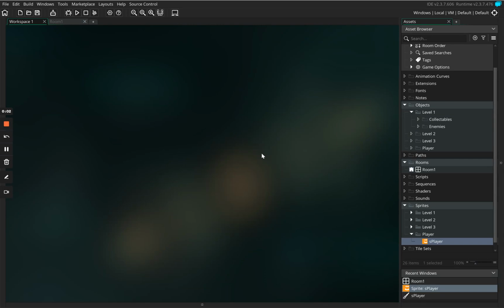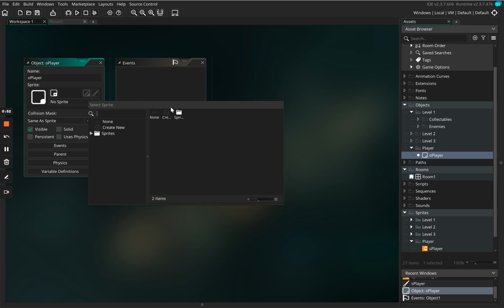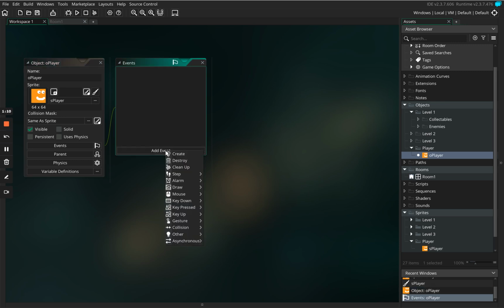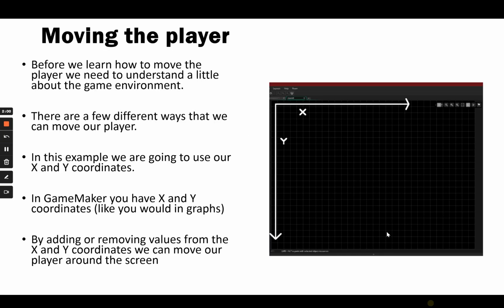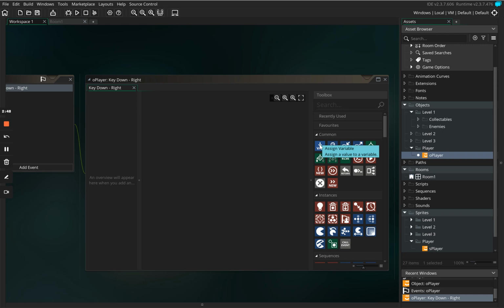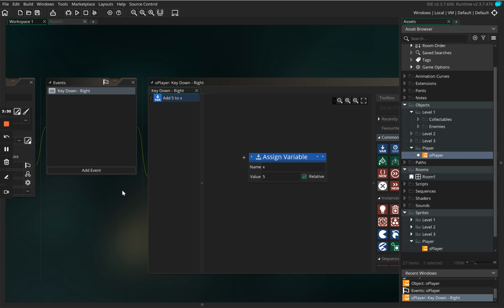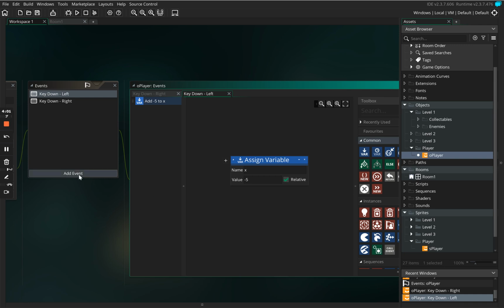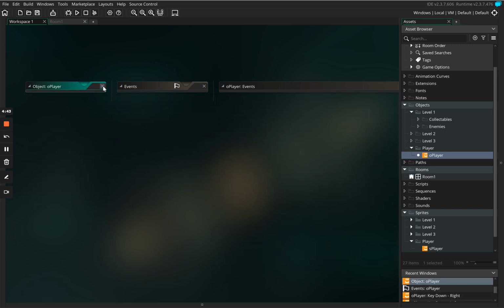4 - Create a player object - GameMaker Studio 2 [DND]